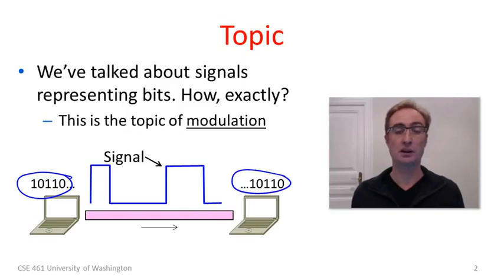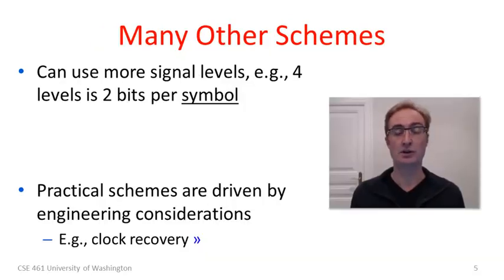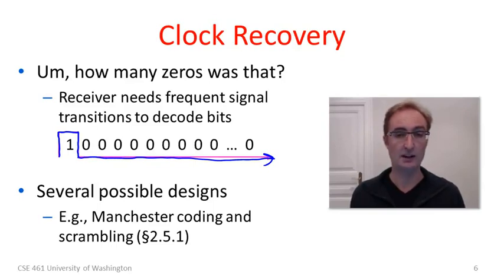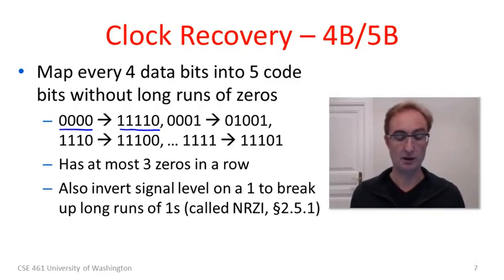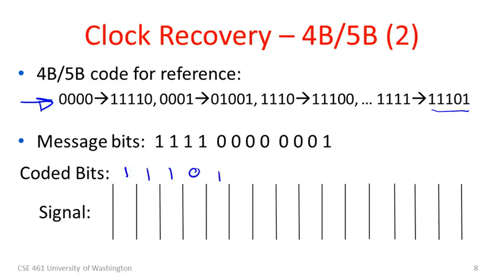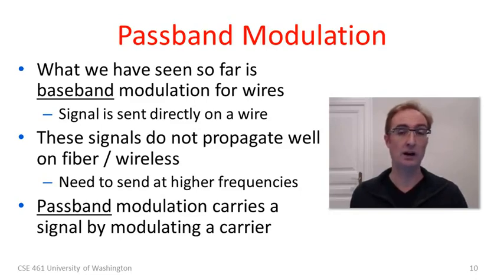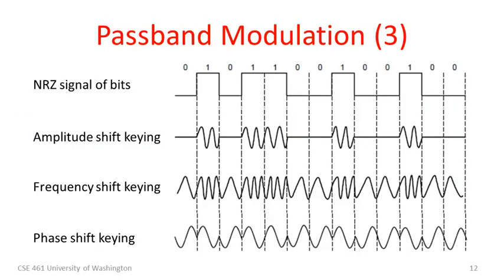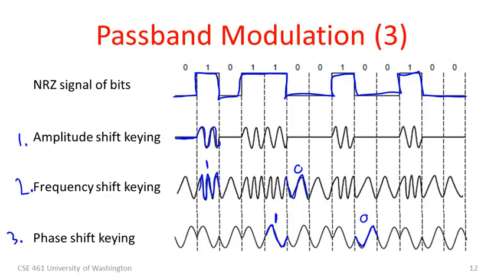2 4 2 4 Modulation 1100